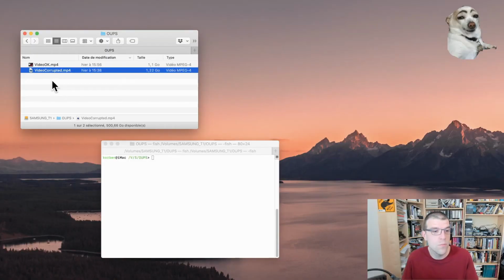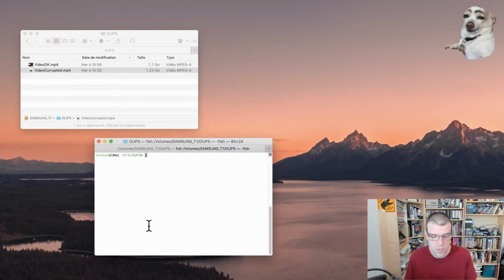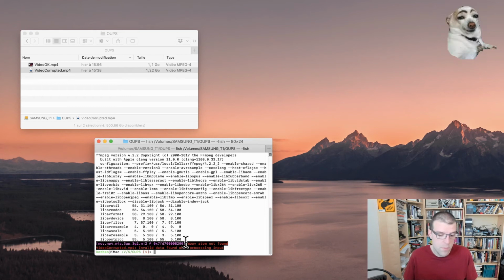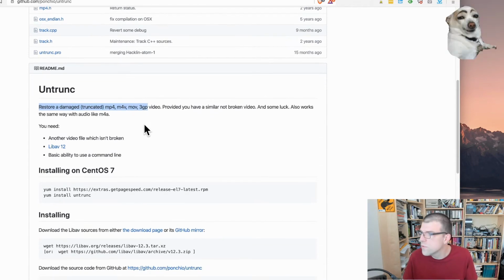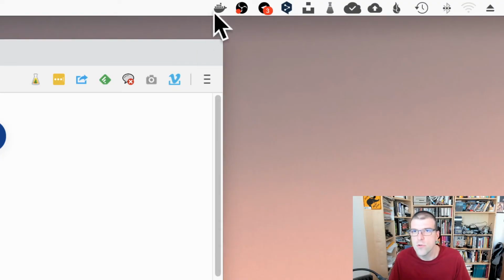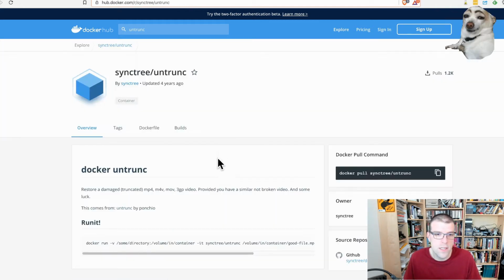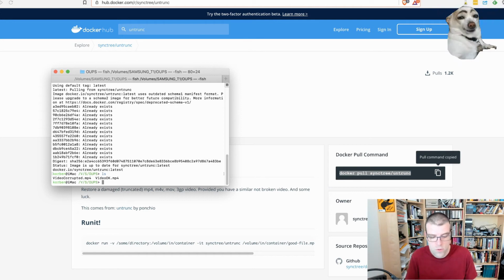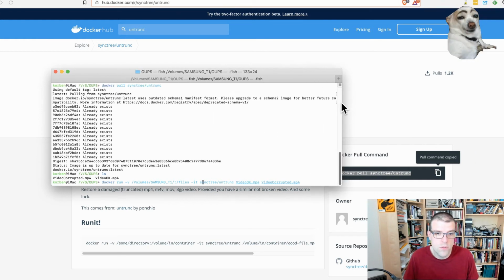How to Repair a Corrupted Video File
Got a damaged or corrupted video file that won't play? Don't lose hope just yet! In this comprehensive tutorial, I'll show you how to restore your precious memories or important videos back to life. Whether it's an MP4, M4V, MOV, or 3GP file that's giving you trouble, there's a chance you can fix it and I'm here to guide you through the process.

We'll explore a method that requires having a similar, not broken video file and, of course, a bit of luck. From truncated files that abruptly end to videos that refuse to play, this video could be the solution you've been searching for.

🔧 What You'll Learn:

The basics of video file corruption and common reasons why videos become unplayable.
A step-by-step guide on how to use a similar, uncorrupted video file to repair your damaged video.
Tips and tricks to increase your chances of success and what to do if your first attempt doesn't work.

👍 Why Watch This Video:

Easy-to-follow instructions that don't require advanced technical knowledge.
Practical advice that applies to several video formats including MP4, M4V, MOV, and 3GP.
Save potentially hundreds of dollars on professional data recovery services by trying this method first.

⚠️ Important Note:

While this method has been successful for many, it's important to understand that not all corrupted video files can be repaired. The success of this process depends on the nature and extent of the corruption, as well as having a similar, functioning video file for reference.

💡 Before You Start:

Ensure you have a backup of your corrupted video file before attempting any repairs.
This process requires patience and a bit of luck. Don't get discouraged if it doesn't work on the first try.

📌 What You Need:

A corrupted video file (MP4, M4V, MOV, 3GP)
A similar, non-corrupted video file recorded with the same device and settings.
A computer with internet access to download necessary software tools (we'll cover these in the video).
🎬 Let's get started and breathe new life into your corrupted video files. Your support helps us create more content like this. Good luck, and let's dive in!"